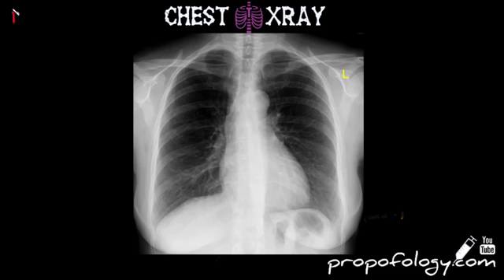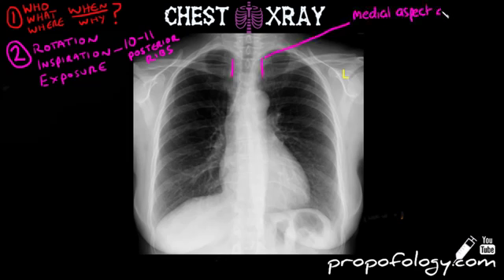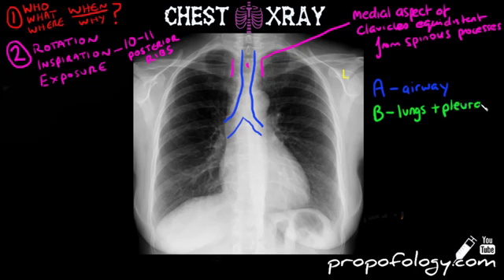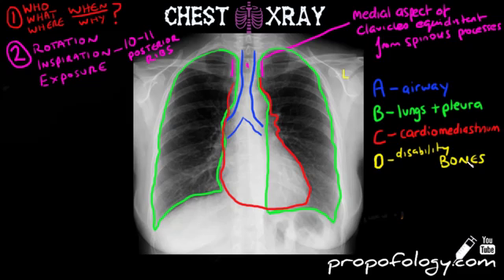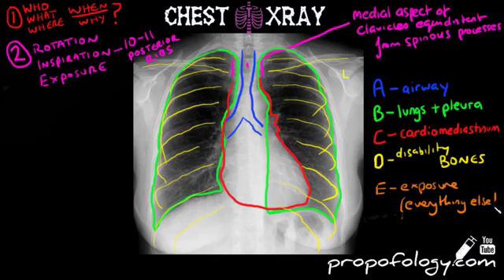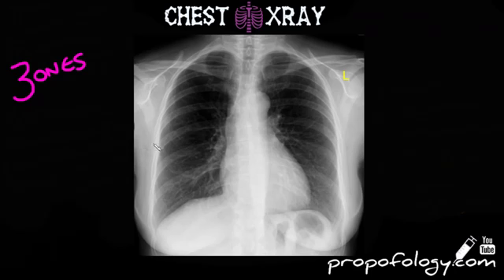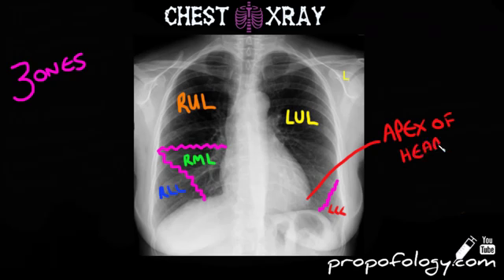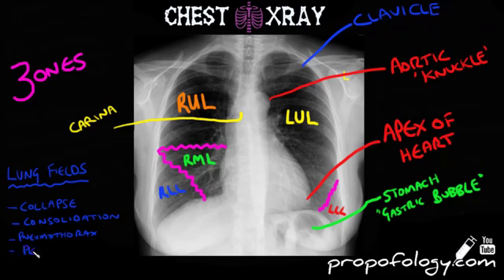Chest x-ray Basic Interpretation & anatomy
This video is very interesting.
Because this videos tell details read chest x ray.
Ic video ko zror share kry